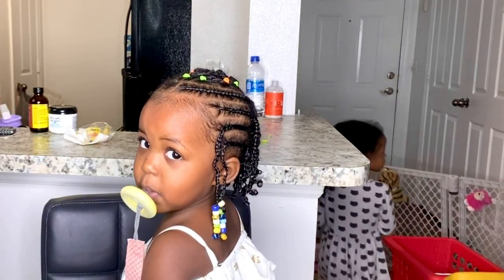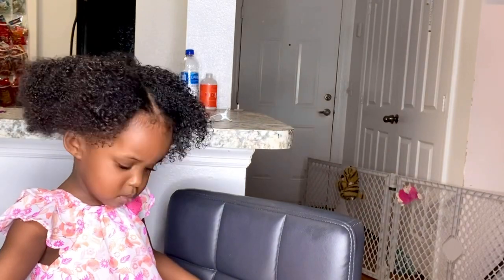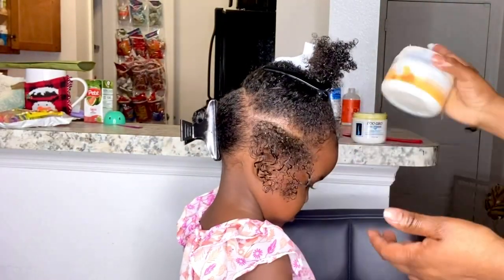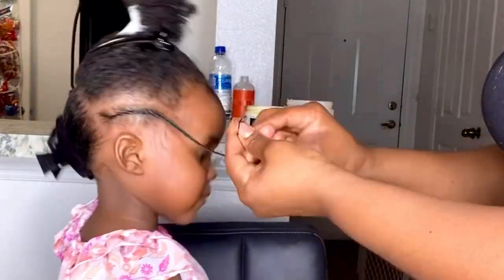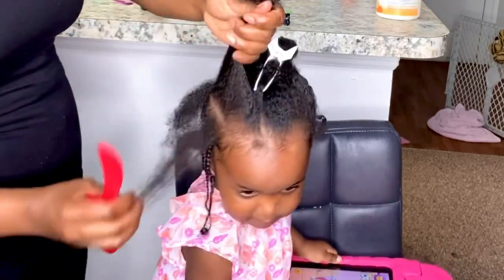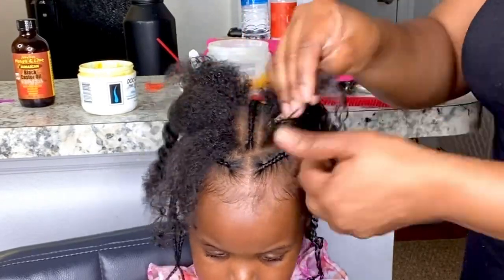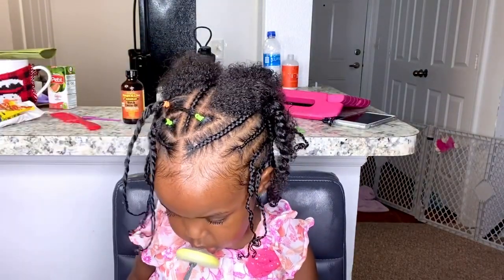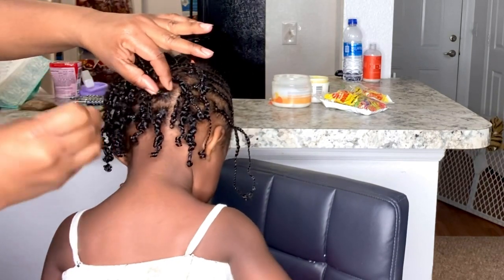bABY TODDLER PROTECTIVE STYLE SIMPLE HAIR STYLE FOR HAIR GROWTH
Hi everyone welcome back to my channel thank you all so much for watching so this is very simple easy cute protective style for your little one hair growth if you have any questions leave it down in the comment section